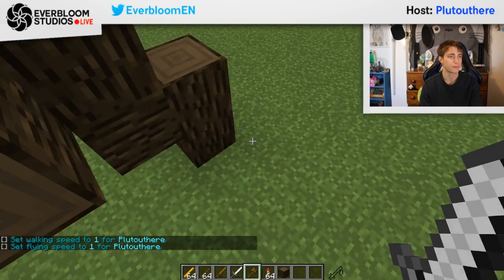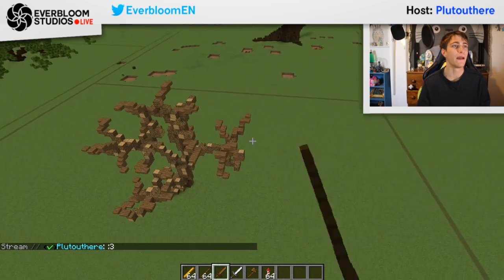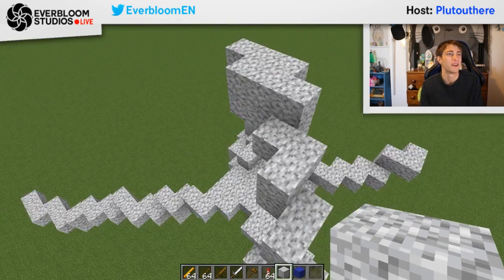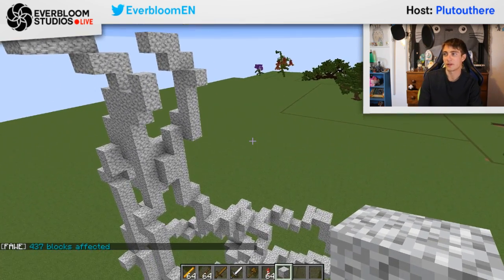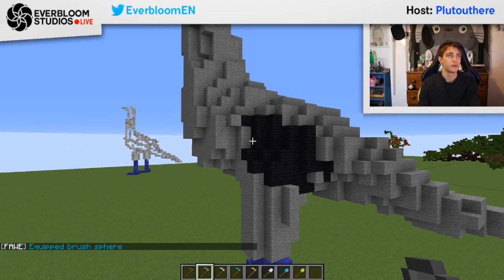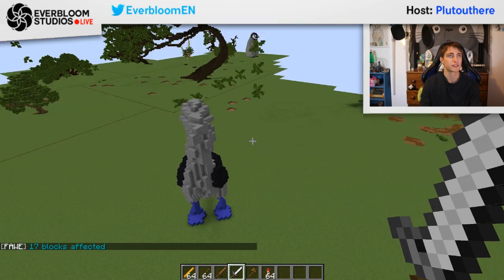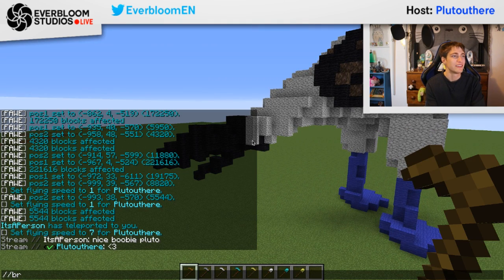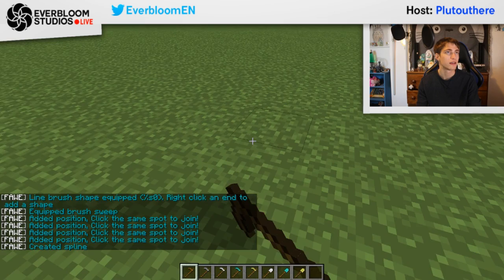ES Saturday Livestream 11/03- Buildin' stuff with Pluto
● Come chat with us and show us your builds on our Discord!

and join me on the server mc.buildersrefuge.com at /warp PlutoBigStreamBuild
You can now check out this build on the server any time too with /warp PlutoBigStreamBuild

Our Links!